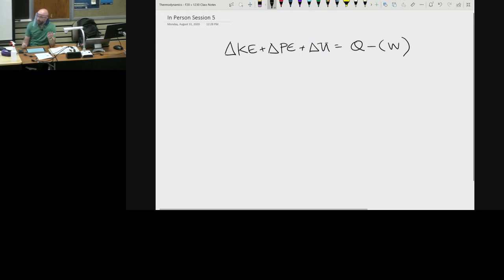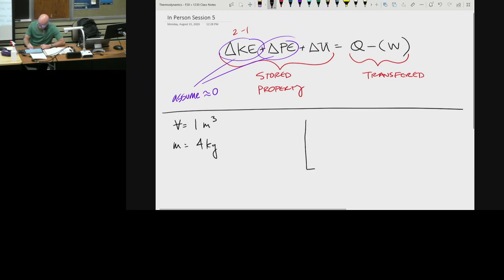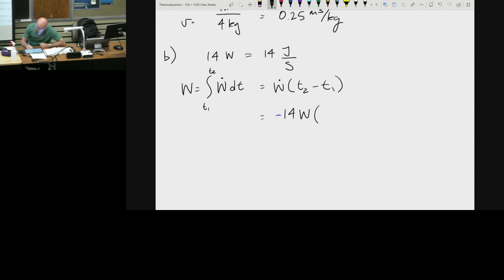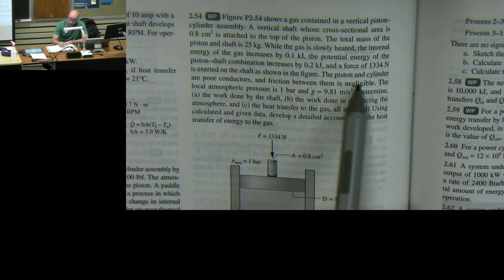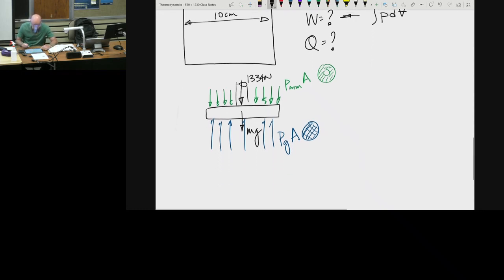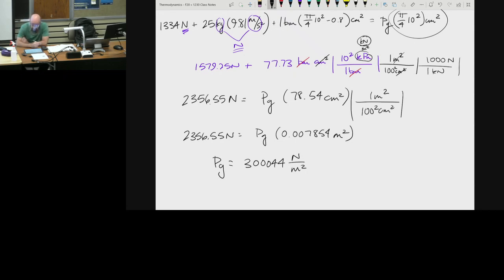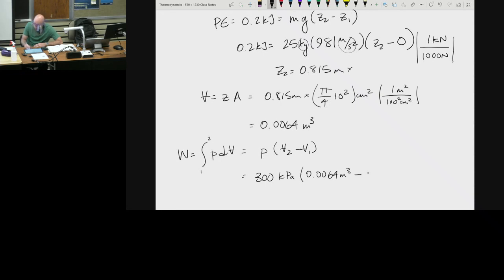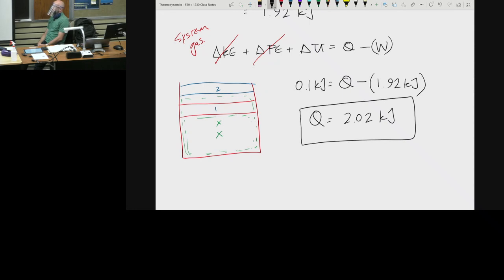In Person - 8/31/2020 - The First Law